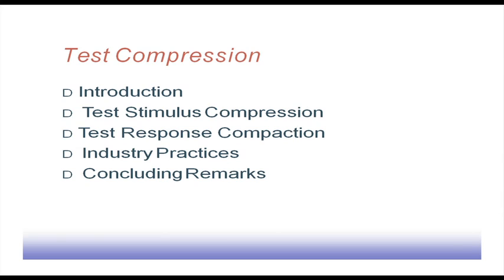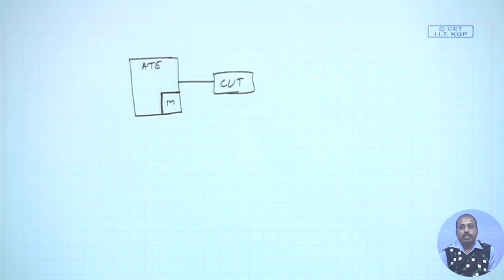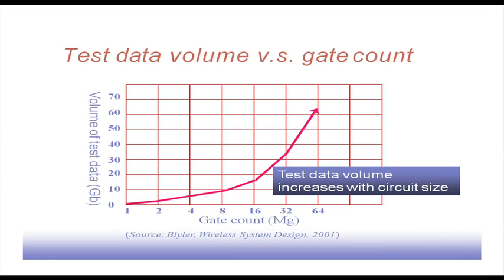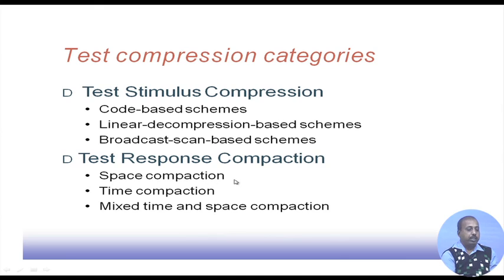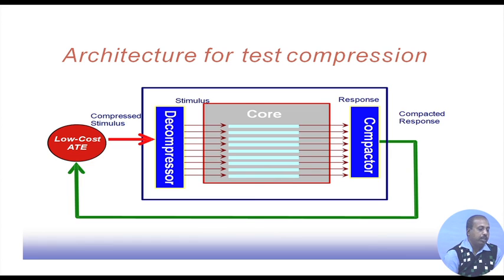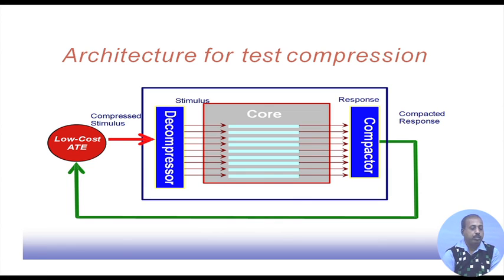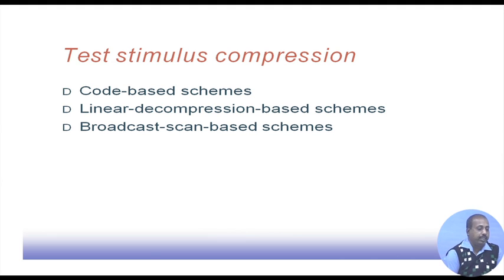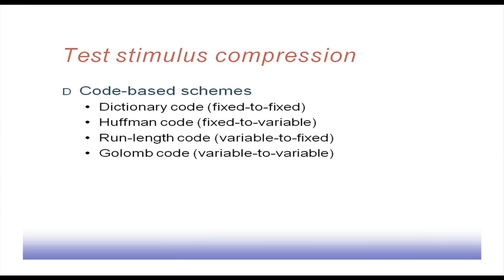Lecture 28: Test Compression